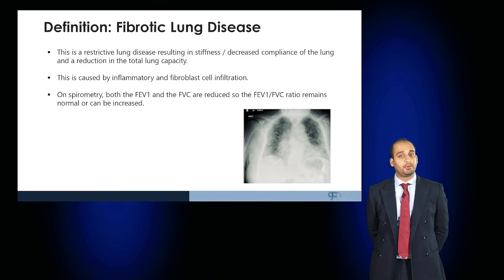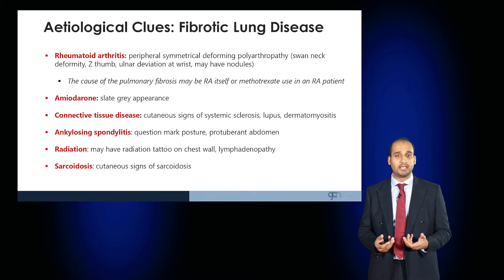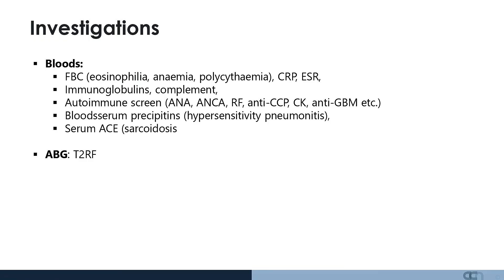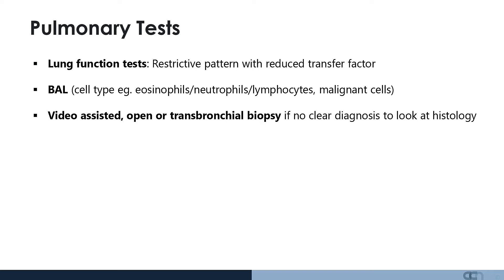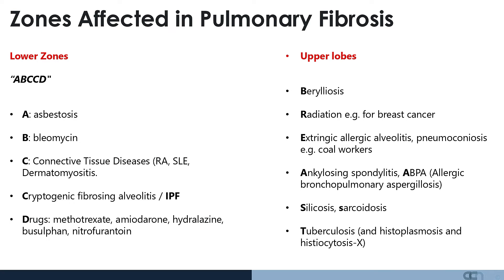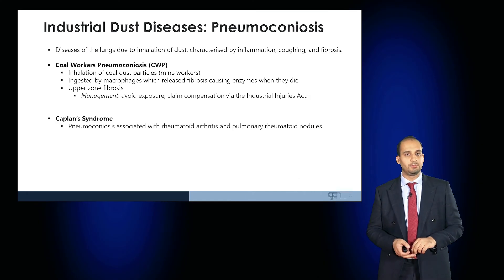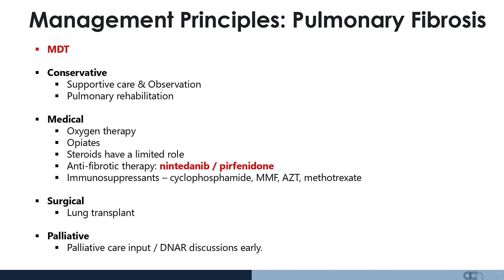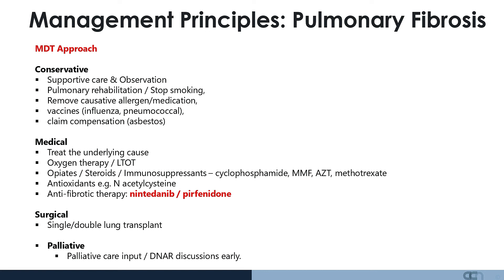Pulmonary Fibrosis Cases - Respiratory OSCE COMPREHENSIVE Prep with Consultant Dr. Adeel Iqbal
Definition of Fibrotic Lung Disease
Examination findings associated with pulmonary fibrosis
Aetiology of Fibrotic Lung Disease
Investigating patients with Fibrotic Lung Disease
Upper lung zone fibrosis Vs. lower zone lung fibrosis causes
Industrial lung disease
Management principles of lung fibrosis